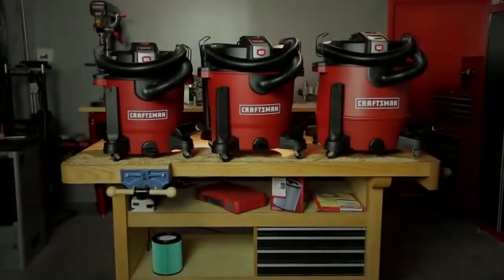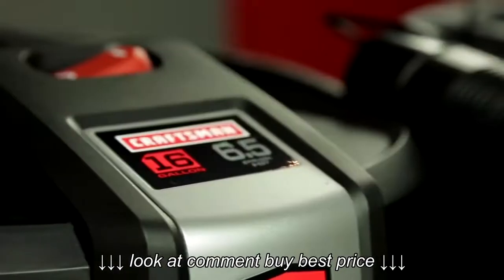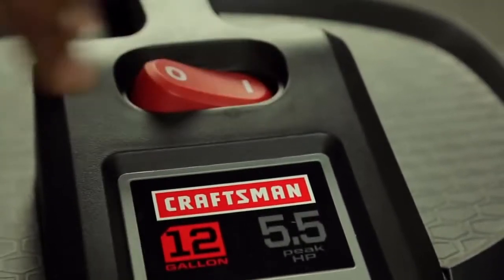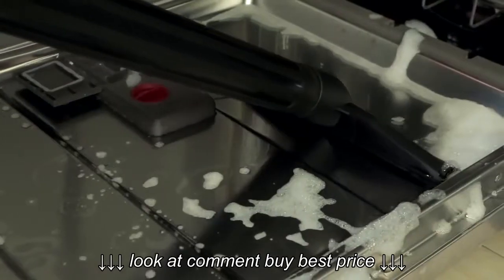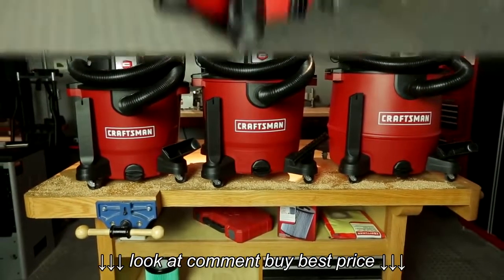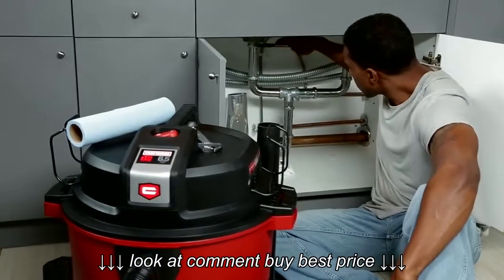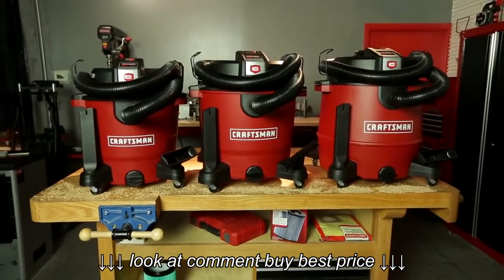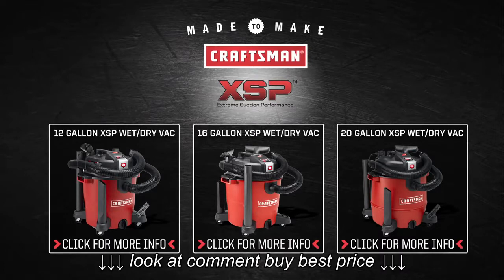Extreme Suction Performance: Craftsman XSP Wet Dry Vacuums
Extreme Suction Performance: Craftsman XSP Wet Dry Vacuums, Extreme Suction Performance: Craftsman XSP Wet Dry Vacuums